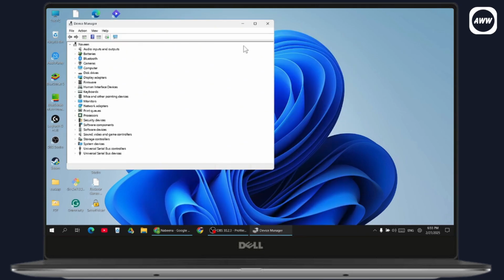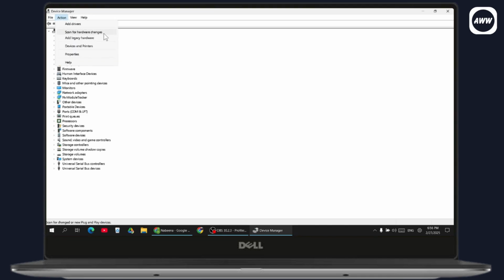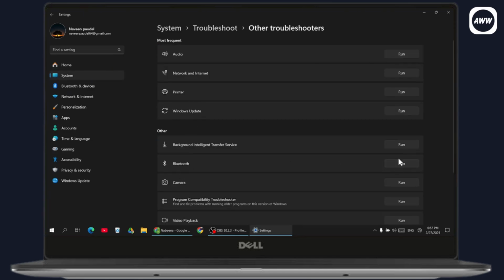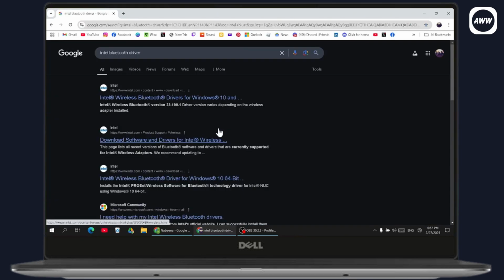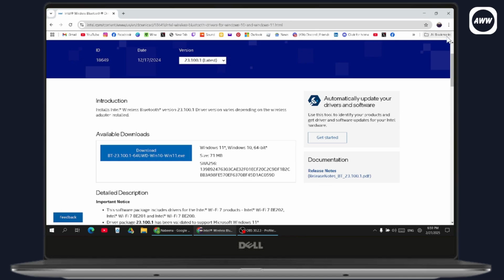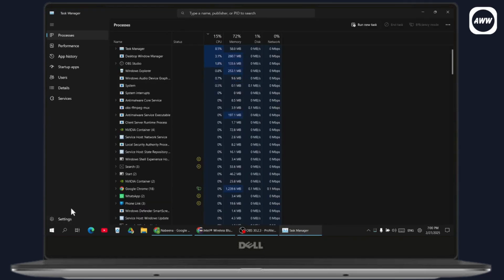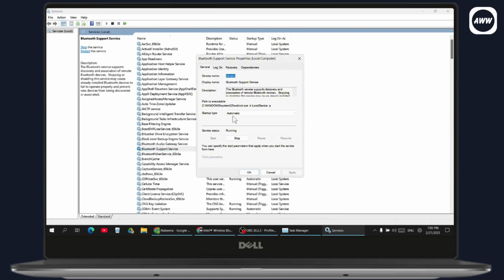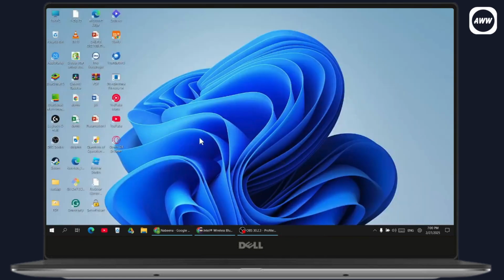Bluetooth Not Showing In Device Manager On Windows 10 & 11 | FIX Bluetooth On ,Off Button Is Missi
How To Fix Bluetooth Not Showing In Device Manager On Windows
bluetooth device not showing in device manager
bluetooth missing from device manager
bluetooth not showing in device manager windows 10
bluetooth driver not showing in device manager windows 11

Welcome to our step-by-step guide on how to fix Bluetooth not showing in Device Manager on Windows. In this video, we’ll walk you through several troubleshooting steps to resolve the issue and restore your Bluetooth functionality.

0:00 - Introduction
0:15 - Checking Hidden Devices in Device Manager
0:30 - Scanning for Hardware Changes
0:45 - Running Bluetooth Troubleshooter in Settings
1:00 - Downloading and Installing Intel Bluetooth Driver
1:30 - Verifying Bluetooth Services in Task Manager
1:50 - Enabling Bluetooth Services in Windows Services
2:15 - Restarting Your Device to Apply Fixes
2:22 - Conclusion